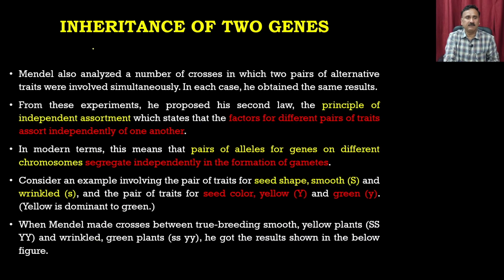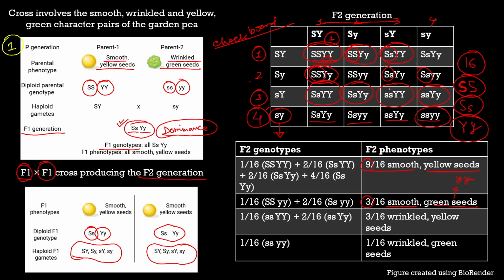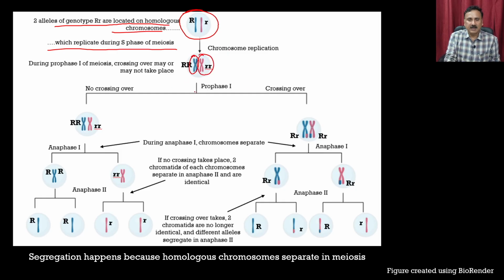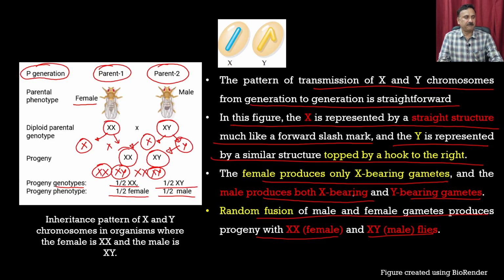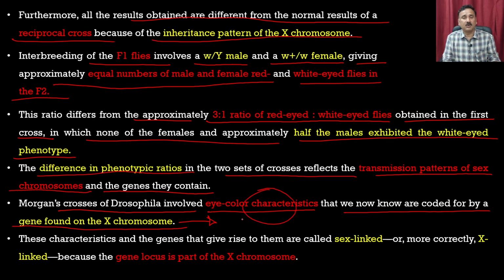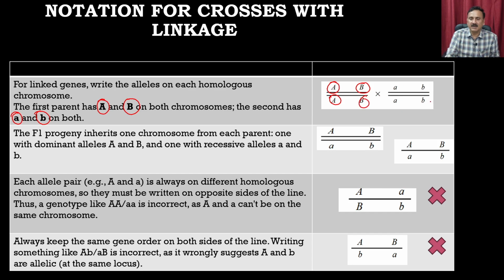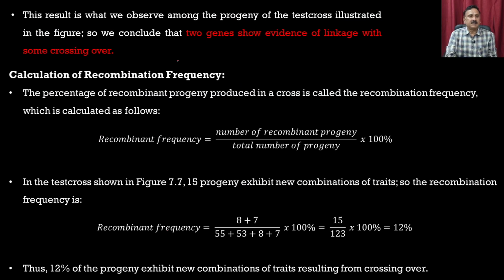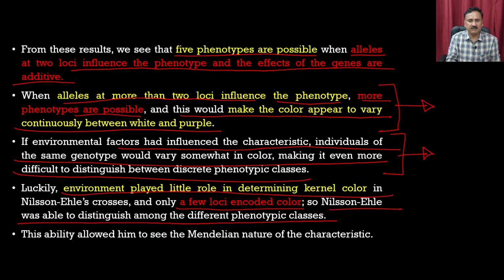Lec 26: Law of Inheritance (Part 2)